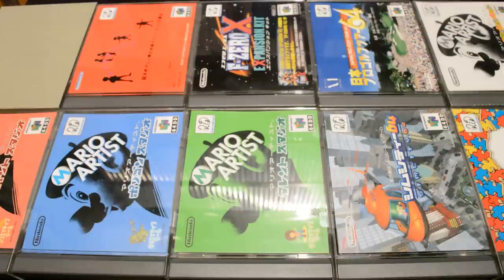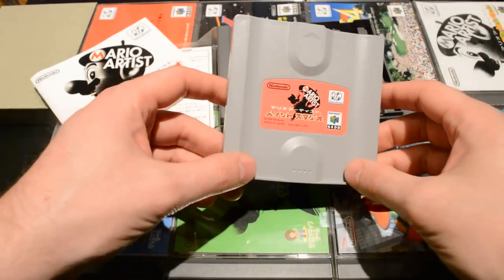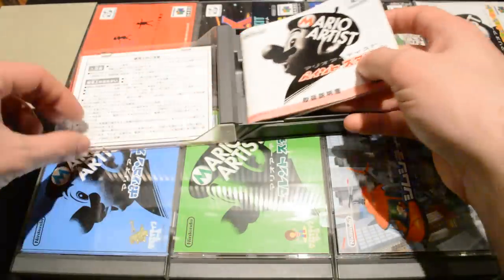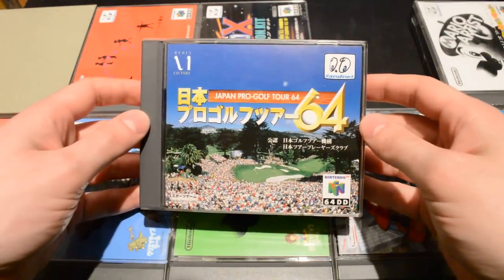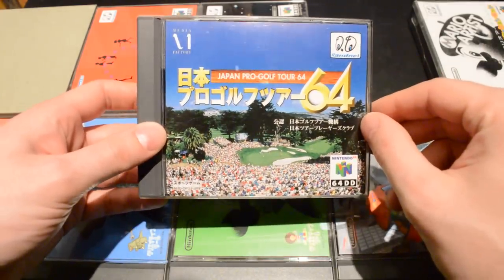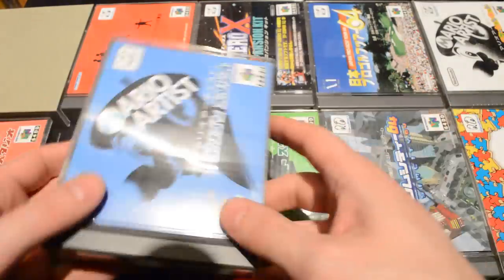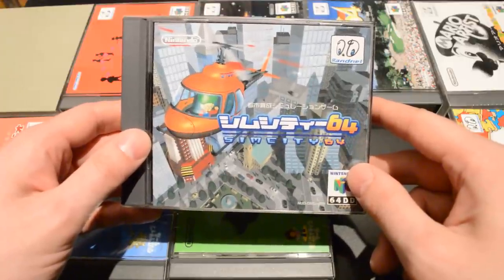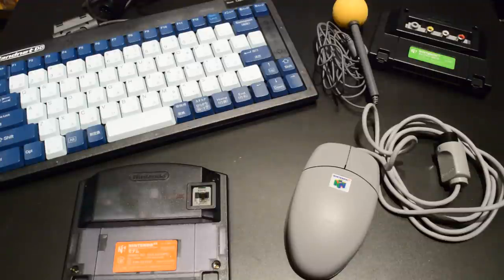A complete Nintendo 64DD game collection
Here are all 10 games/software released for the Nintendo 64 add-on, the 64DD (Disk Drive):

F-Zero X Expansion Kit
Japan Pro-Golf Tour 64
Kyojin no Doshin
Kyojin no Doshin: Kaiho Sensen Chibikko Chikko Daishugo
Mario Artist: Communication Kit
Mario Artist: Paint Studio
Mario Artist: Polygon Studio
Mario Artist: Talent Studio
RandNet Disk
Sim City 64